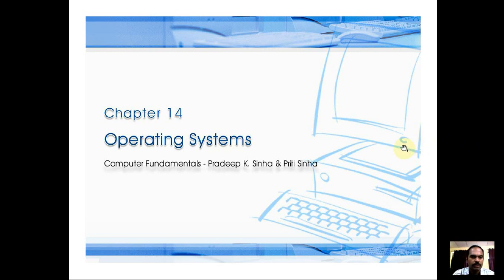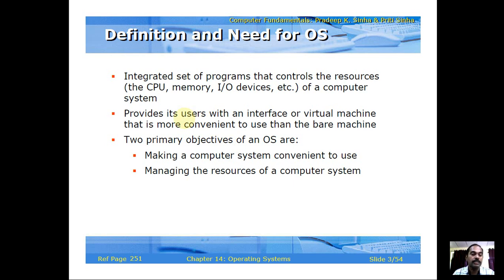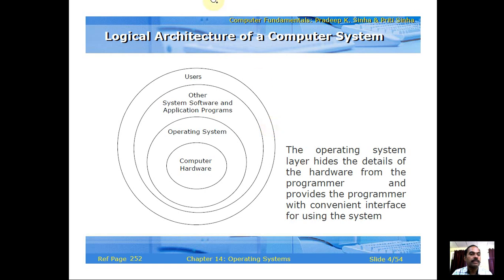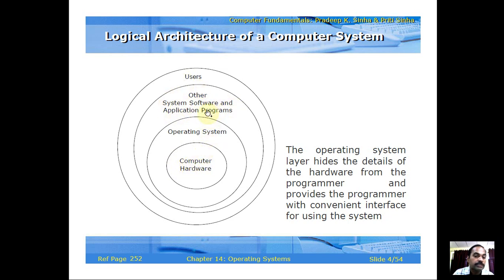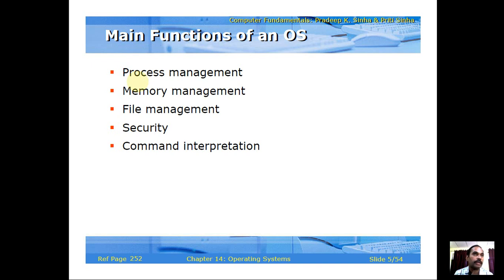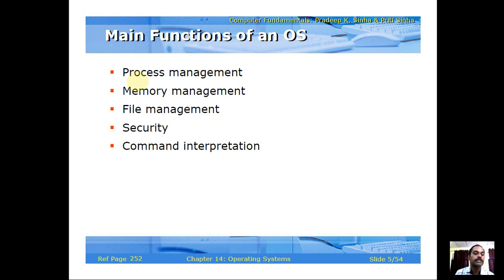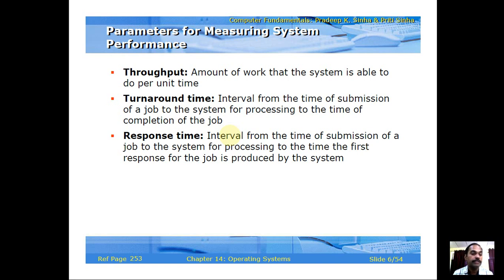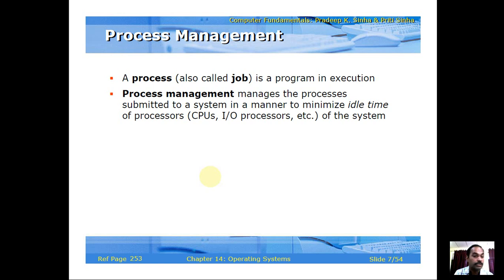Operating System Concepts Part 1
For BSc I sem students